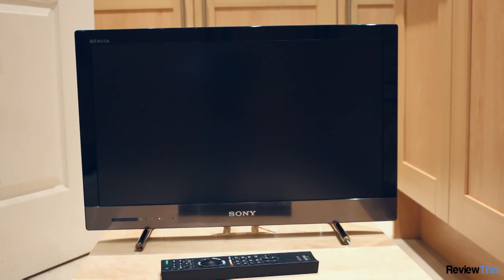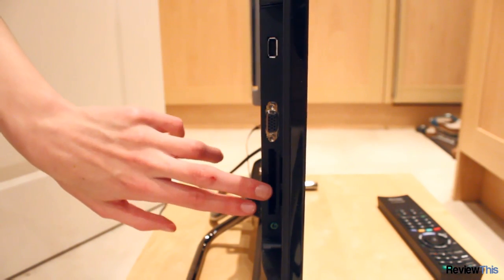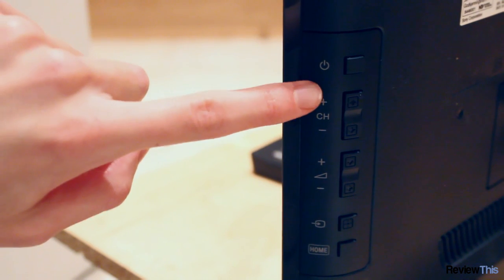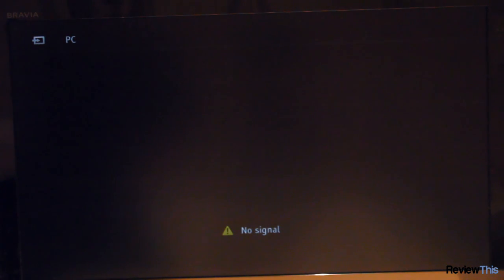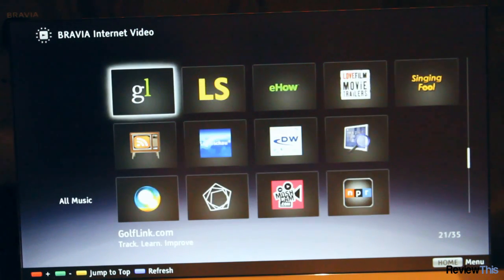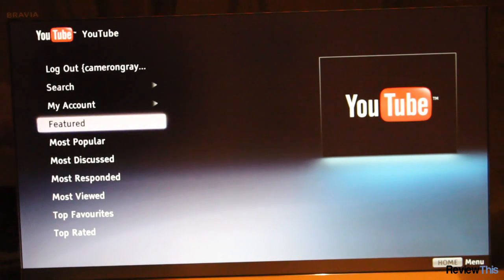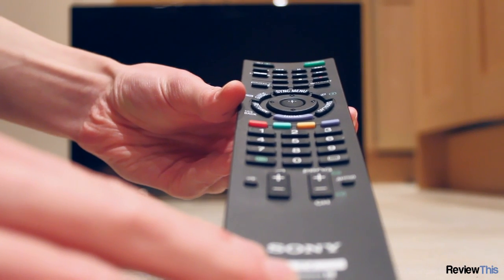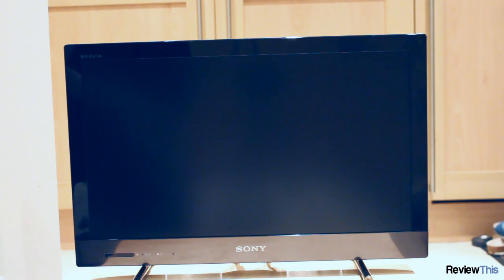REVIEW: Sony Bravia KDL-22EX320 LED "Smart" TV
In this video we review one of Sony's high end small screen TVs, the KDL-22EX320 featuring their "Smart TV" technology which allows the viewing of streaming video directly through the TV.